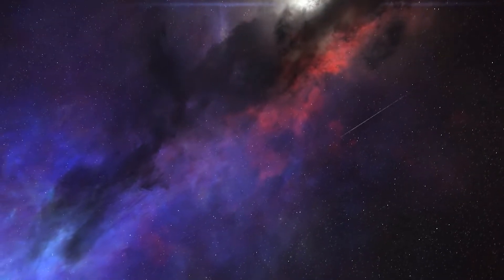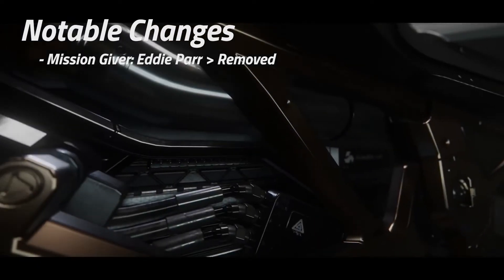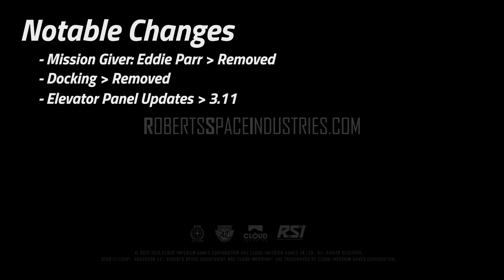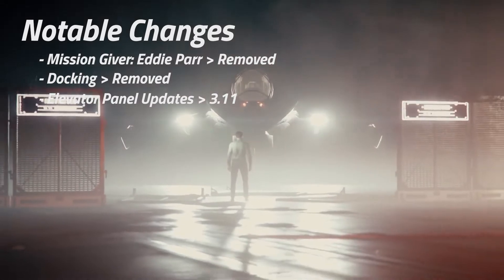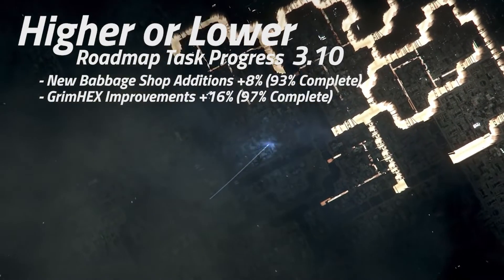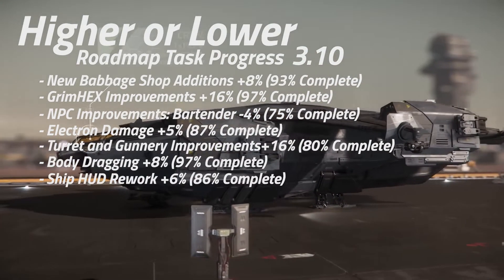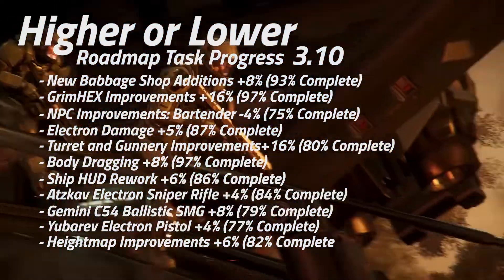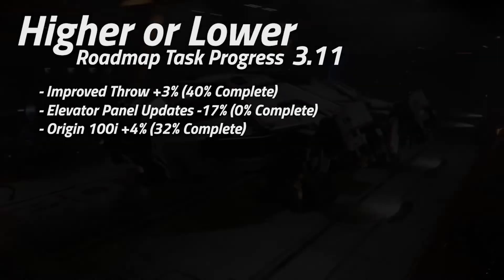Docking delayed! - June 12th 2020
Hey Everyone!

We round up the movers and shakers on Star Citizen's Roadmap and let you know what's been happening on the games development.